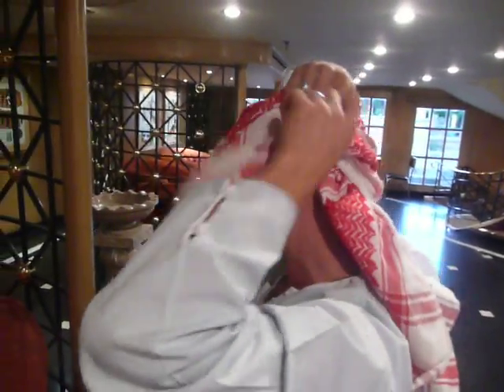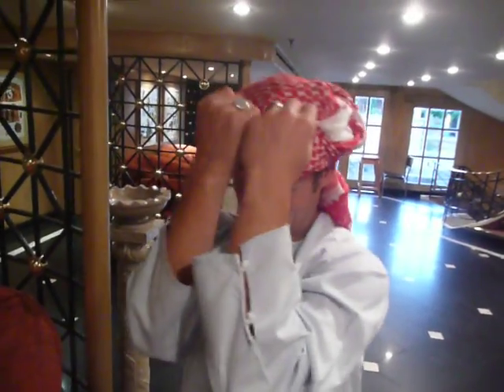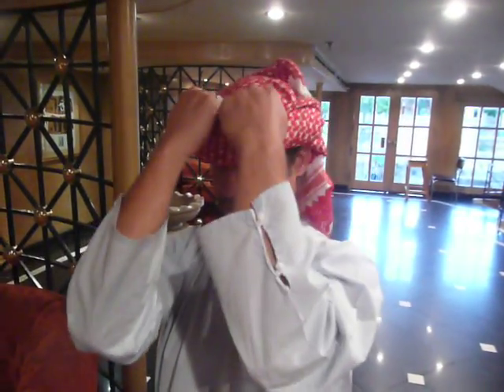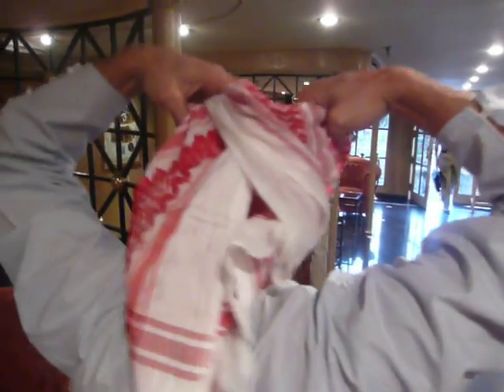Lesson from a Bedouin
How to tie a Bedouin headscarf